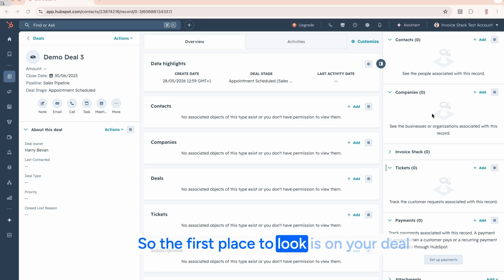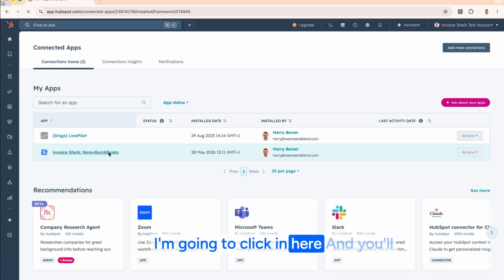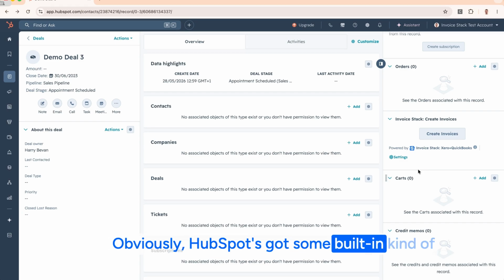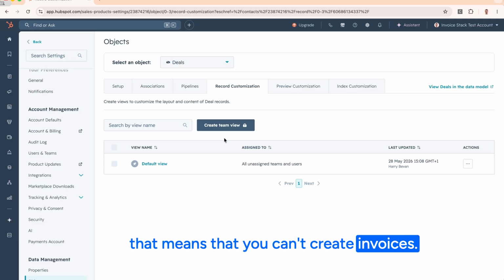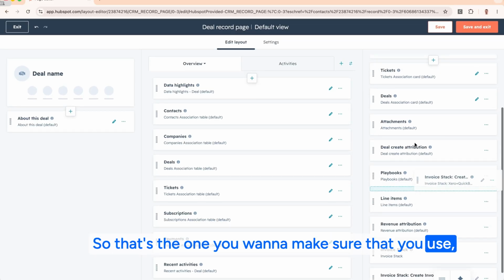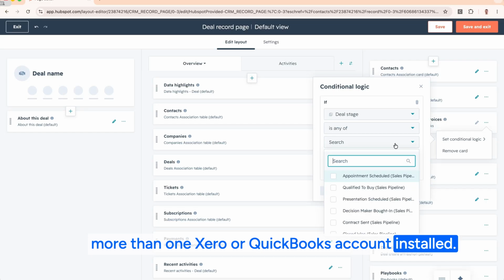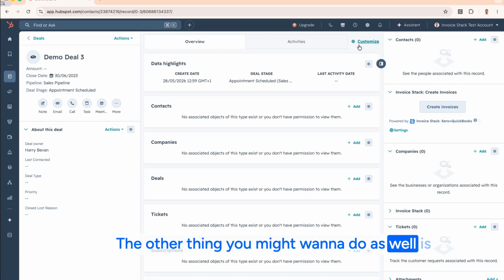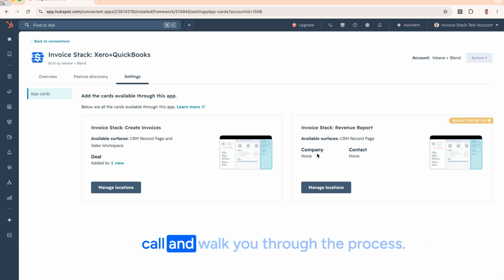Managing Invoice Stack App Cards in HubSpot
App Cards are the main entrypoint into Invoice Stack - giving you access to create, view and edit invoices.

In this video we'll walk through how to troubleshoot App Cards, edit Deal Sidebars and Customise your views.

00:00 Where to find the App Card
00:40 Troubleshooting App Cards
01:41 Customising the Deal Sidebar
02:20 Teams and Permissions
02:39 Editing the Deal Sidebar
04:40 Revenue Reports